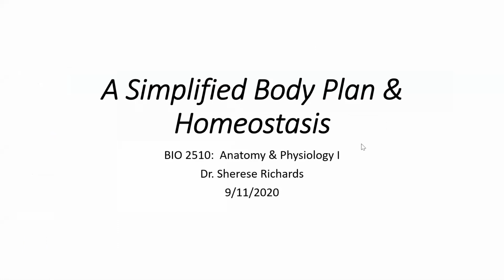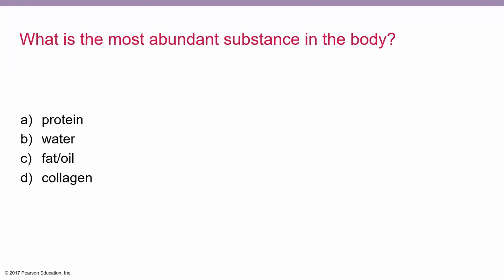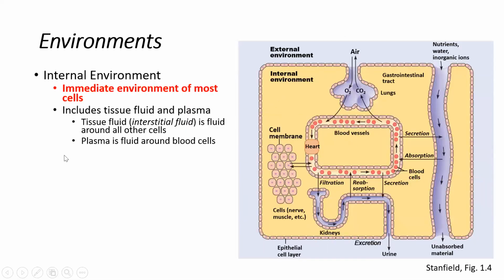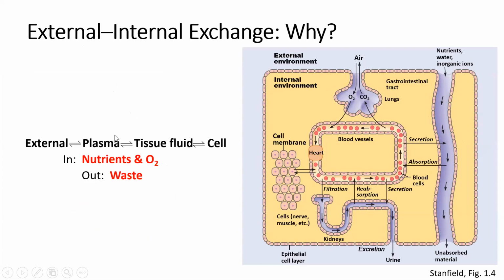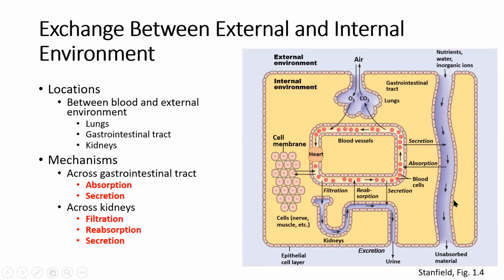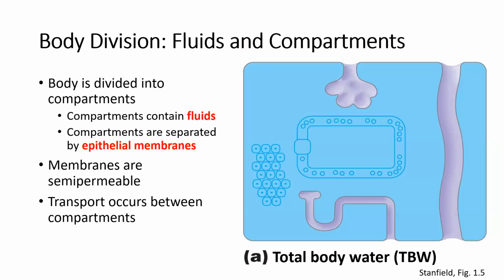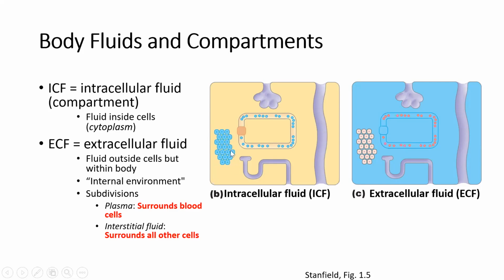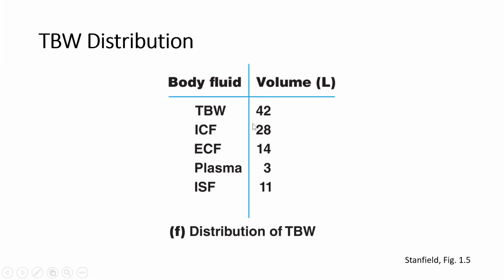BIO2510 9 11 20 Part 1